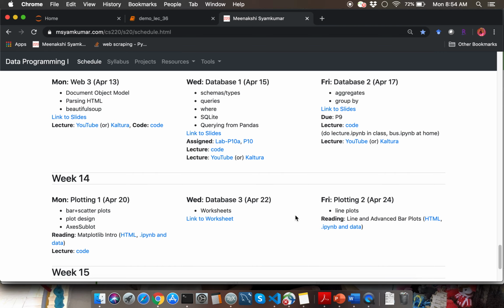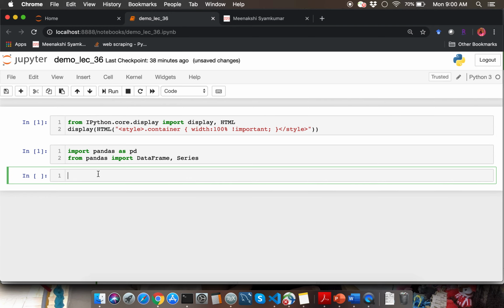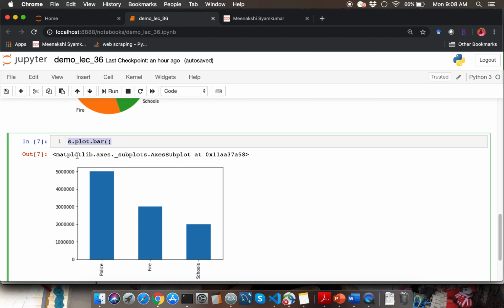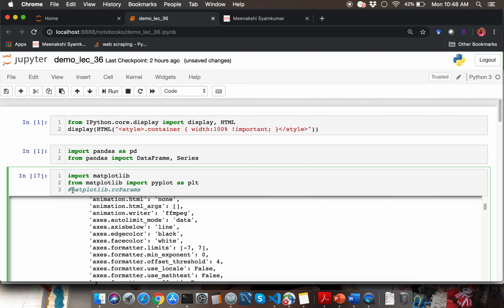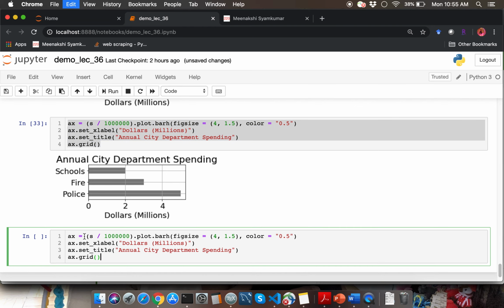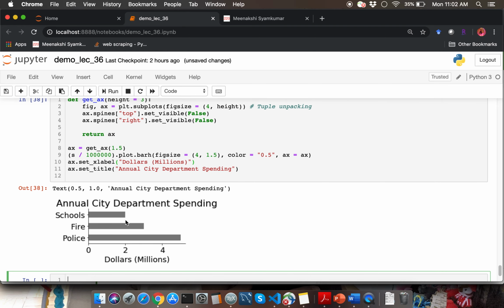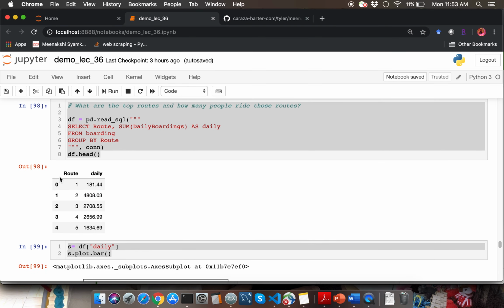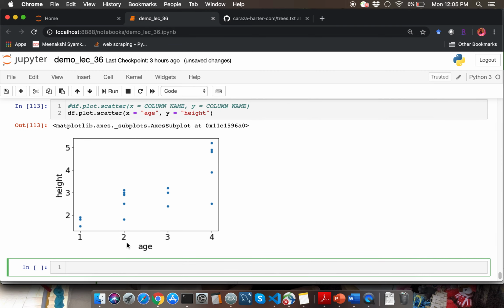CS220 Spring2020 LEC 36 - Plotting 1 (Apr 20)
This lecture (lec-36) discusses the topic of plotting pie, bar, and scatter charts.